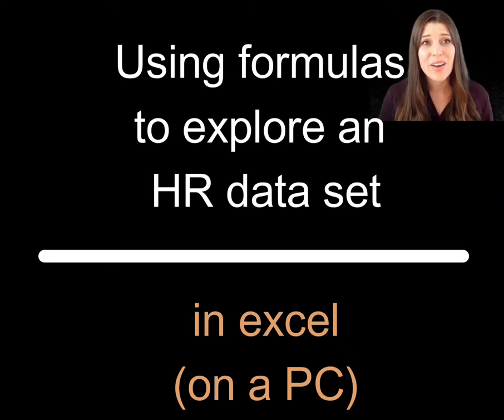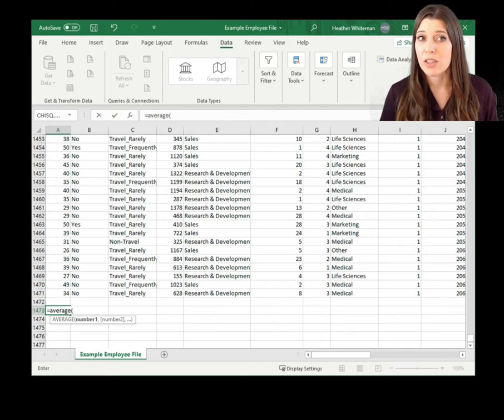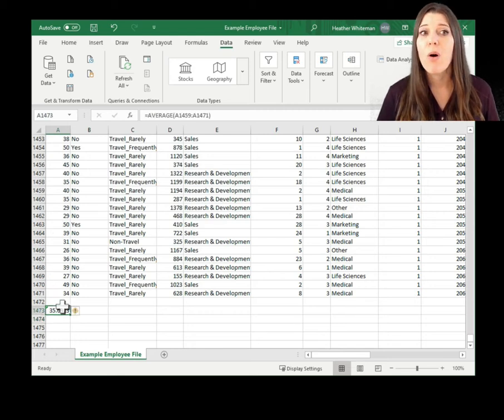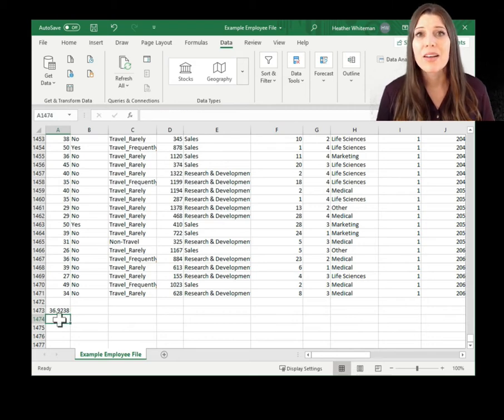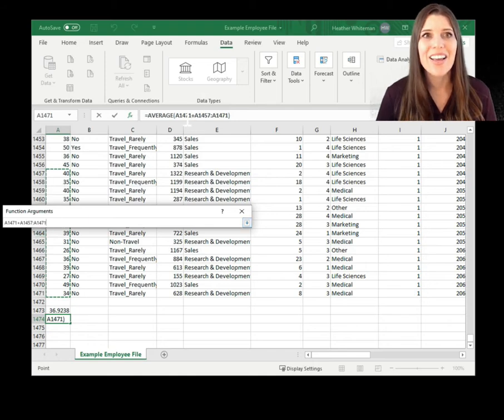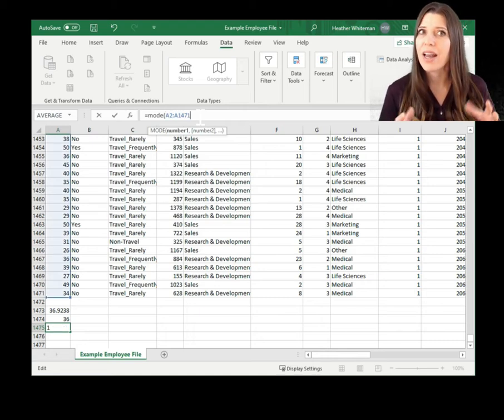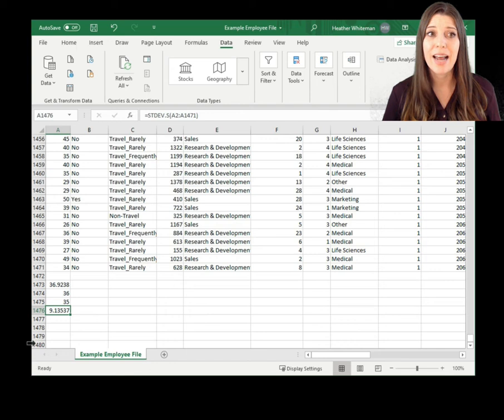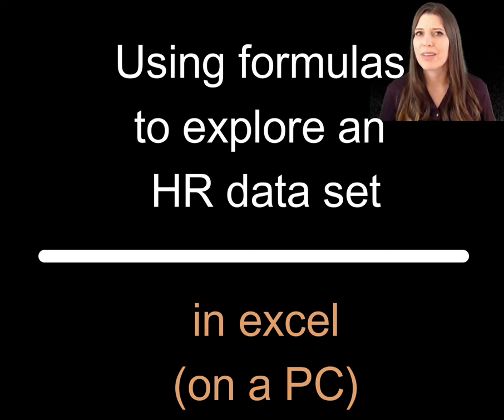Using Formulas to Explore an HR Data Set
In this video I will walk you through how to use formulas to look for basic descriptive statistics in an HR data set using Excel.